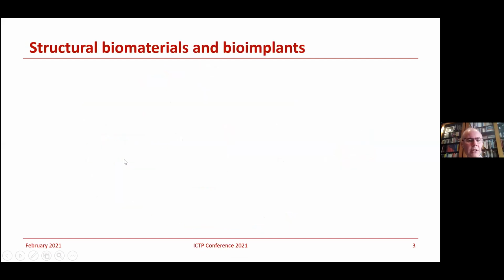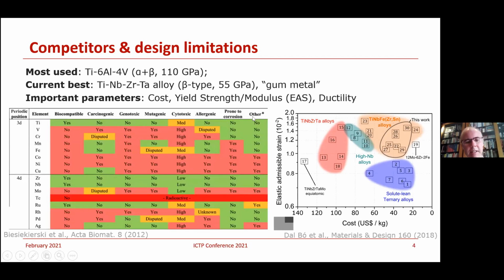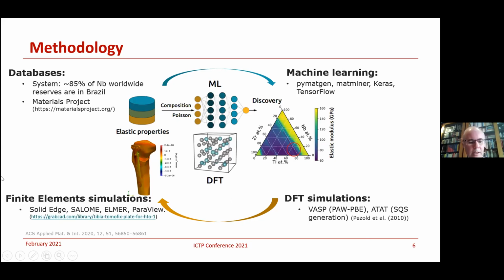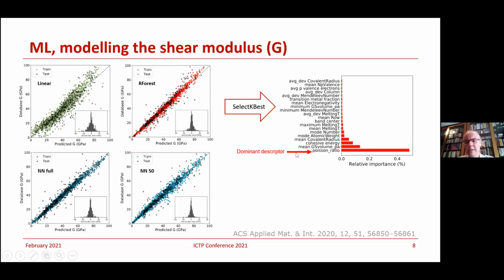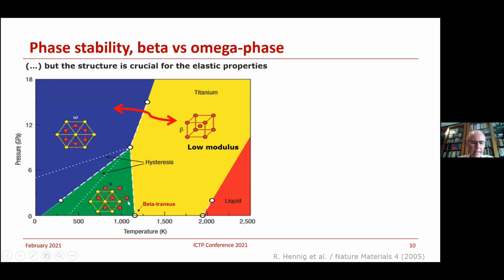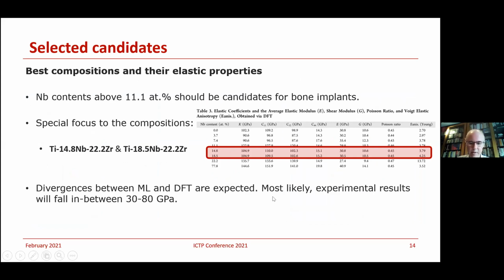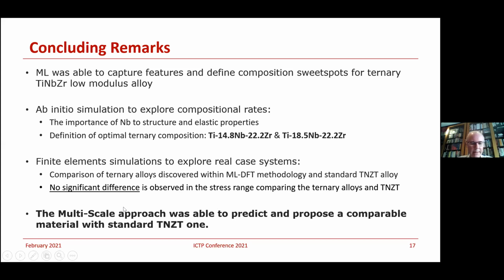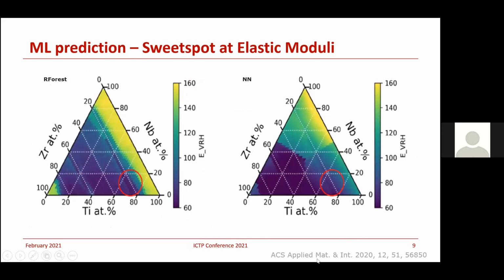Materials discovery for biomedical applications - ICTP - 20th Total Energy - 02/2021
20th International Workshop on Computational Physics and Materials Science: Total Energy and Force Methods
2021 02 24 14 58 smr3554
ICTP Condensed Matter and Statistical Physics

Materials discovery for biomedical applications: from machine learning and first principles calculations to finite elements 21'
Speaker: Caetano RODRIGUES MIRANDA (University of Sao Paulo, Brazil)